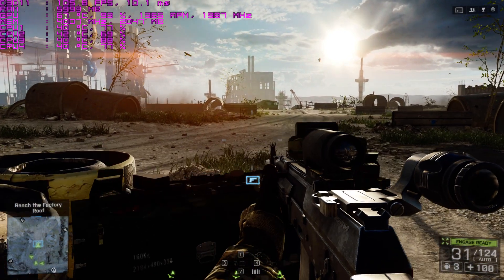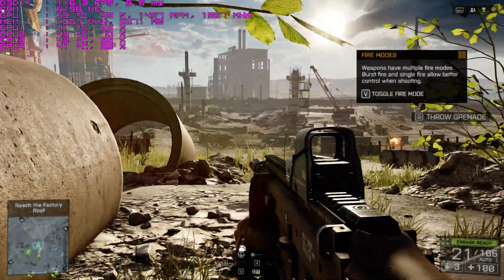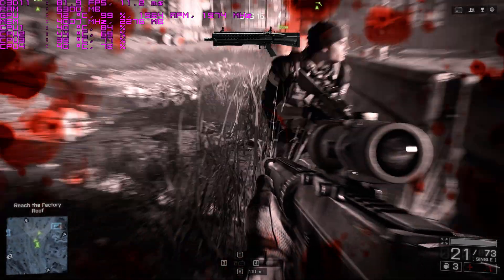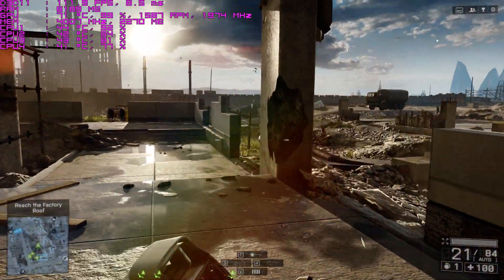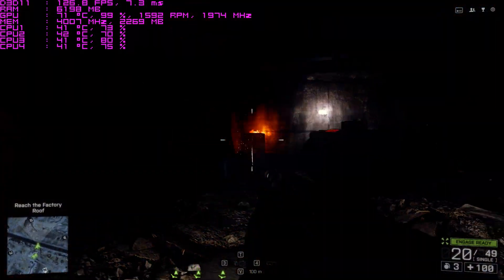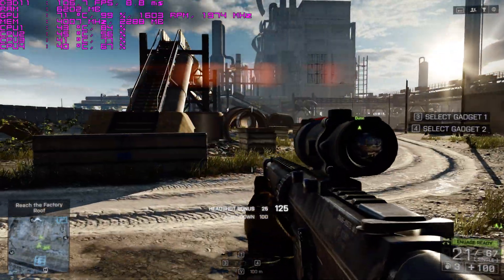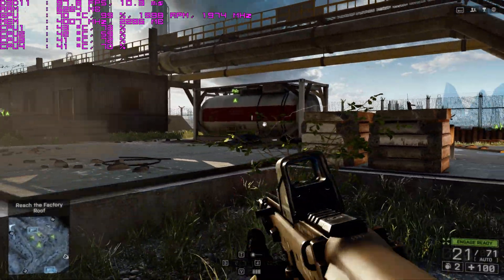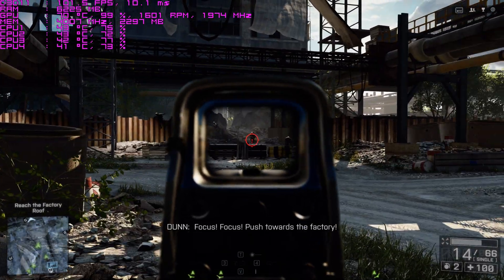Battlefield 4 I5 6600k GTX 1060 G1 Gaming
I used shadowplay to Record the video. Add 2-4 fps for "normal" performance.

PC Specs:
I5-6600k@4,4Ghz
Thermalright Macho HR-02 Rev.a
Gigabyte GTX 1060 G1 Gaming oc mode
16GB HyperX Savage DDR4-2133
AsRock Fatal1ty K4
Corsair CS750M
Win10 Pro